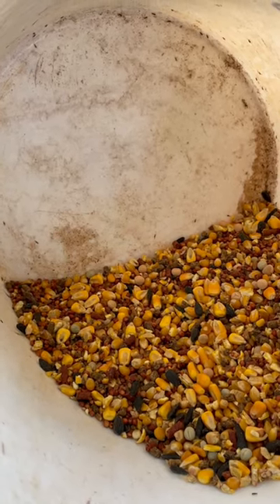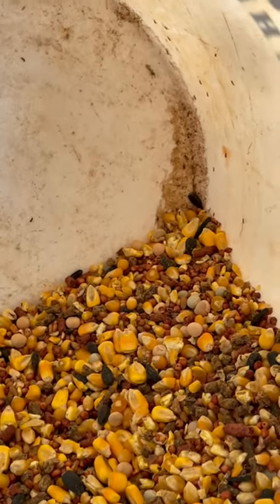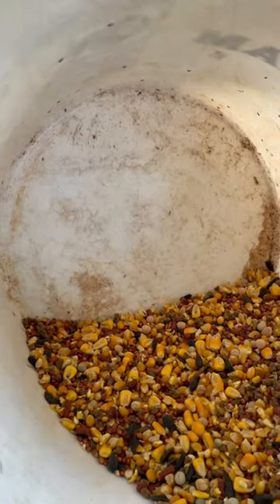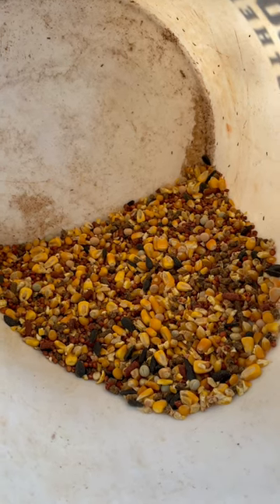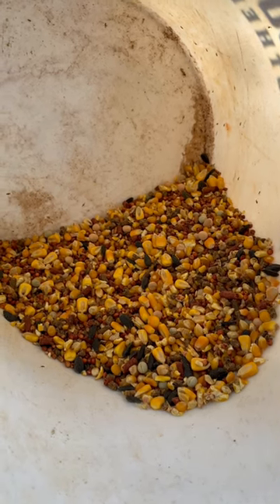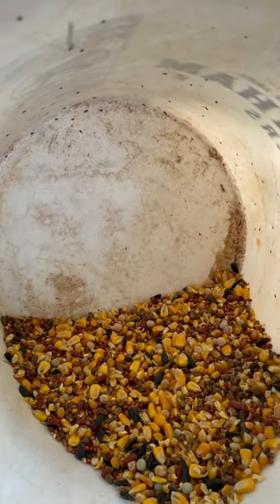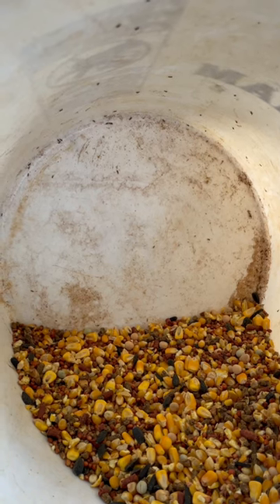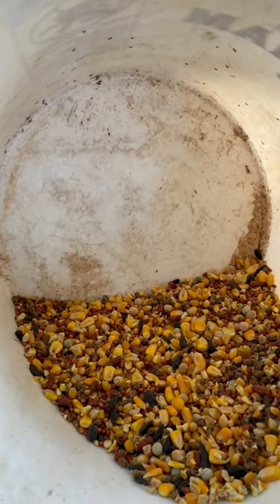Bad animal feed? How to fix it!!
if you got bugs, transfer feed to separate container and add DE